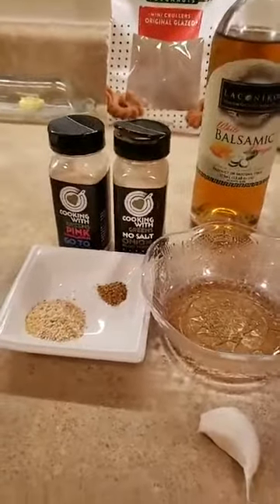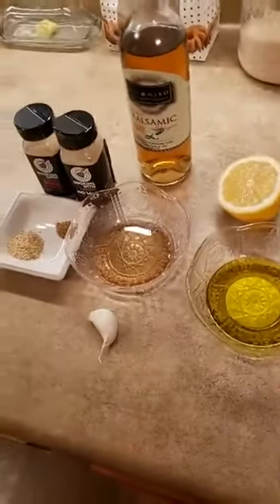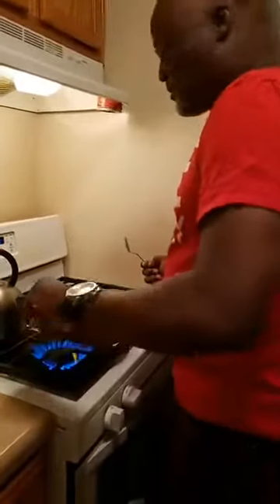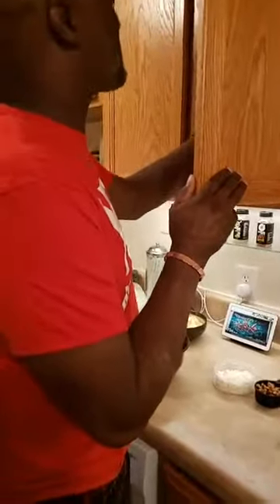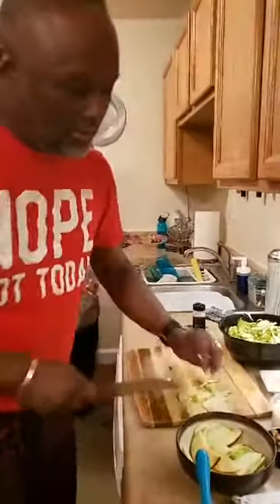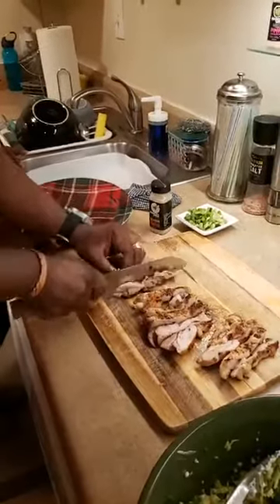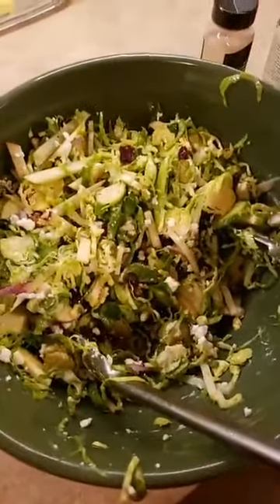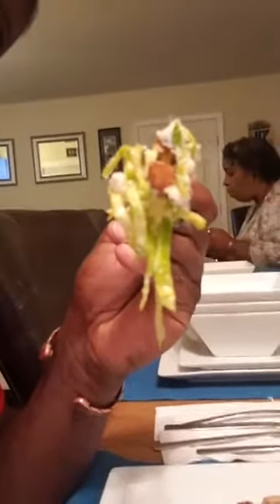Shaved Brussels Sprouts with Cooking With Greens